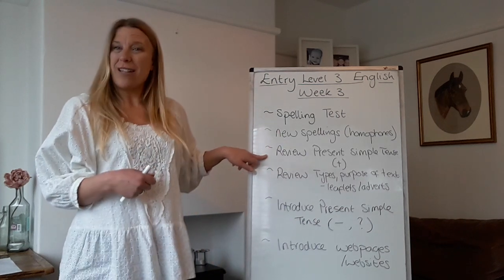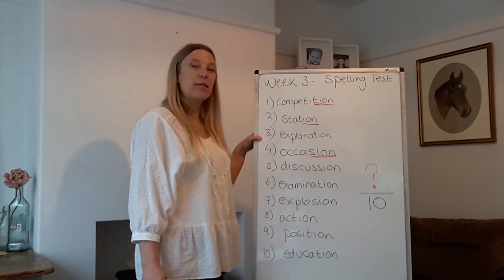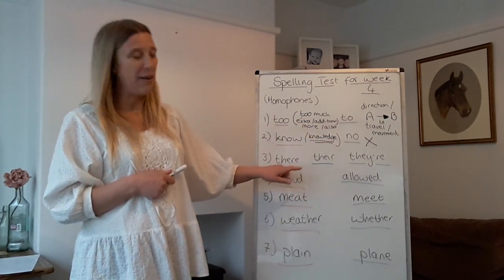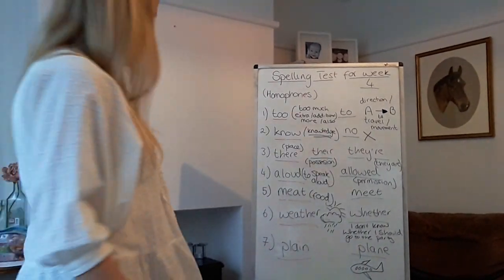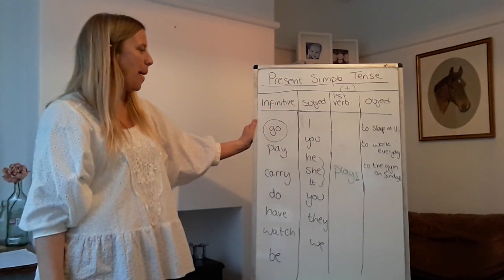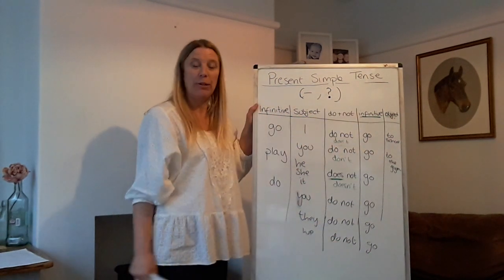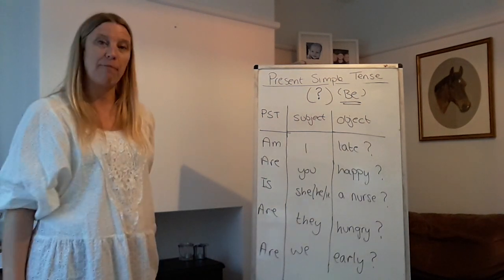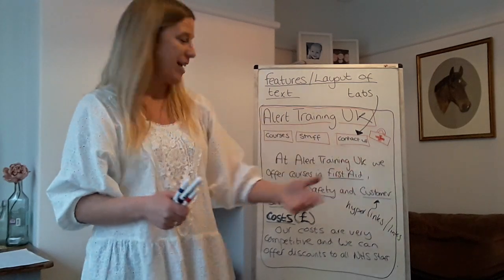EL3 English Week 3 - Present Simple Tense negatives and questions and features of webpages